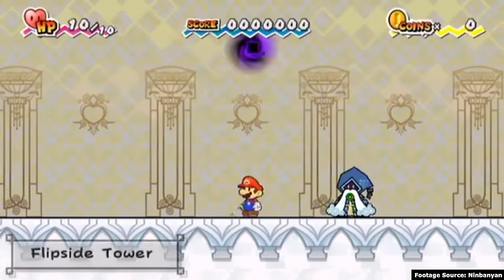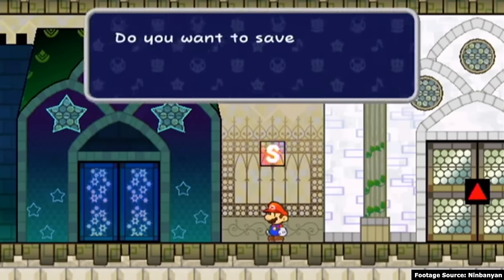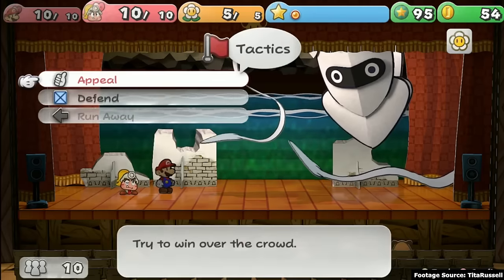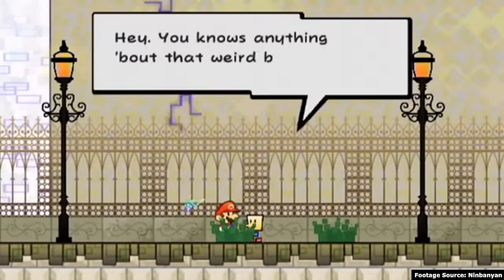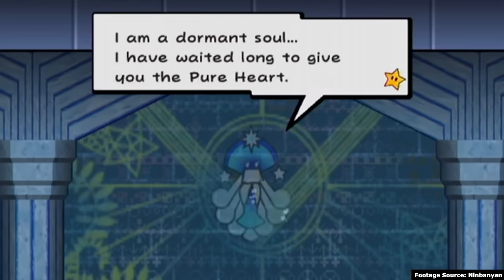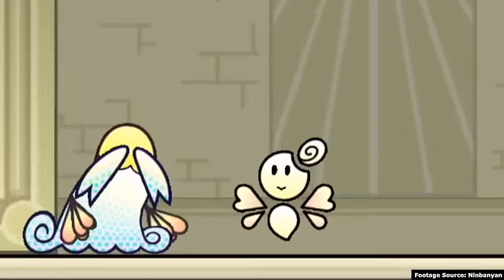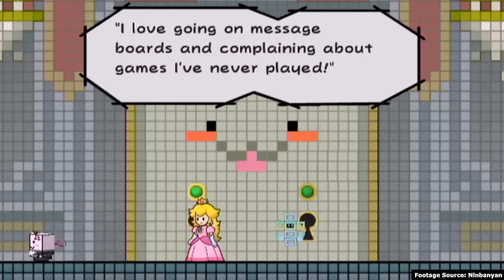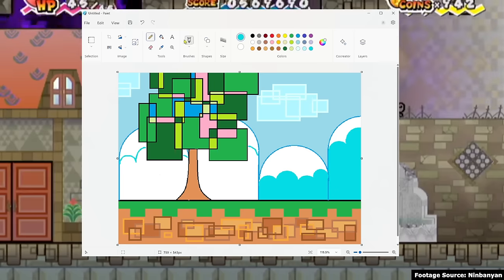What You Don't Understand About Super Paper Mario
I feel like Super Paper Mario is underappreciated, even with the recent shift of popular online opinion leading to it being seen in in a more favorable light. This video essay focuses on the art direction, style, and themes of the game, which I think are often overlooked, even by the game's appreciators.

If you'd like to hear more from me about Super Paper Mario, I have a (much less cohesive) written review for it on my Backloggd that focuses more on the gameplay